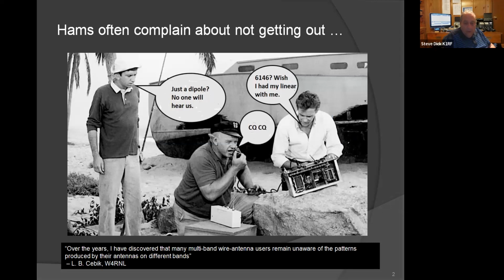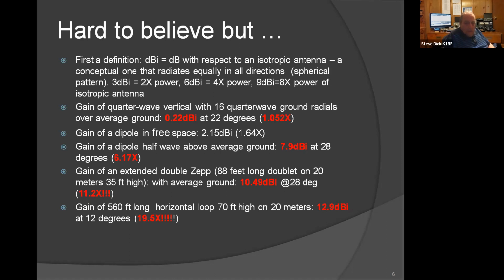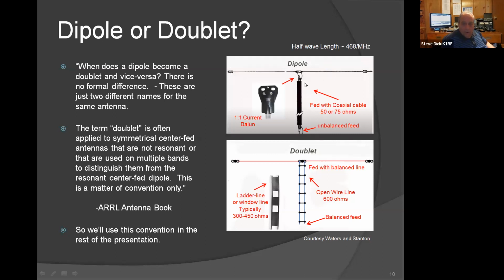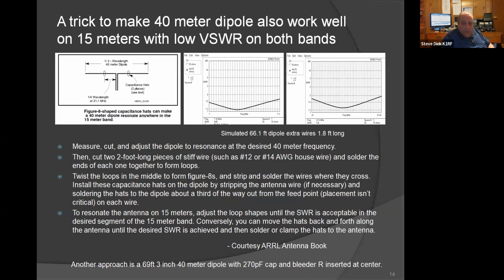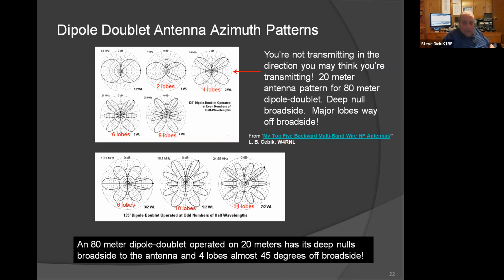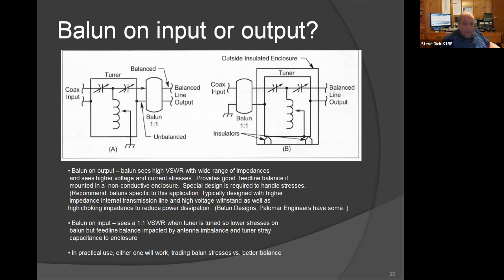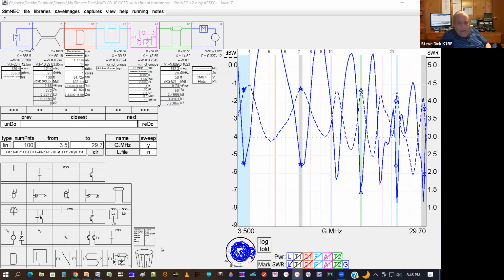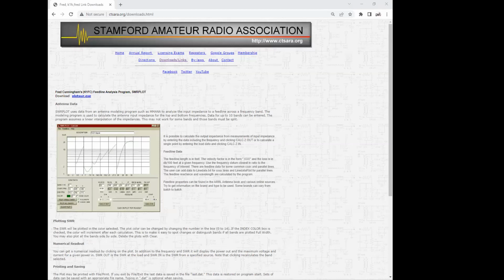Dick K1RF will present a program on Dipoles and Doublets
Dick K1RF presented  a program on Dipoles and Doublet antennas at our Oct. 6, Zoom club meeting.

Economic Antenna Solutions for Ham Radio HF Operators.  Mar 3, 2022